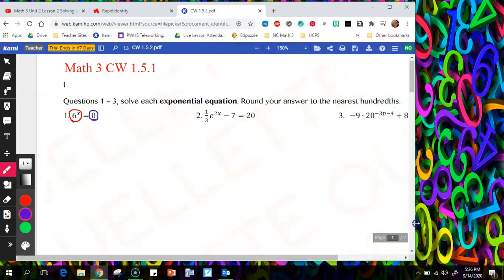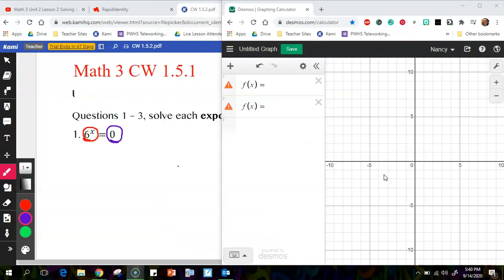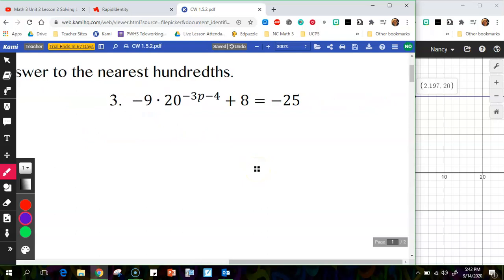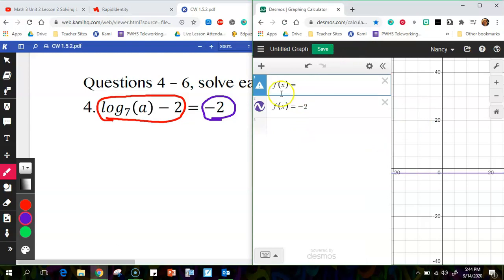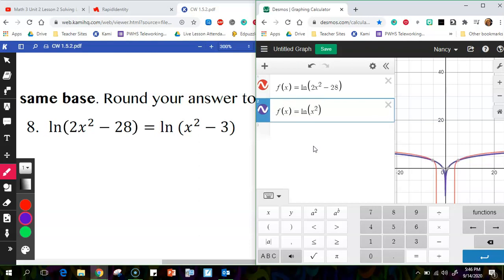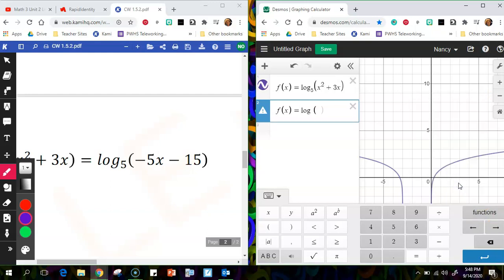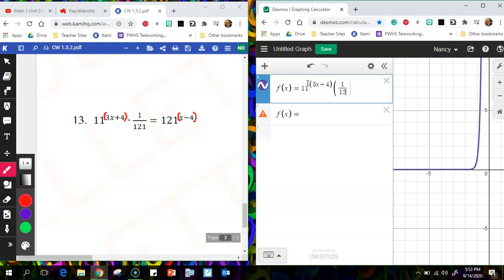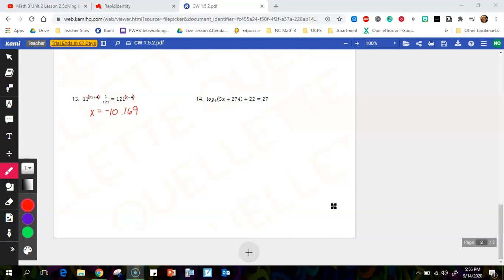CW 1 5 2 Help Video Math 3